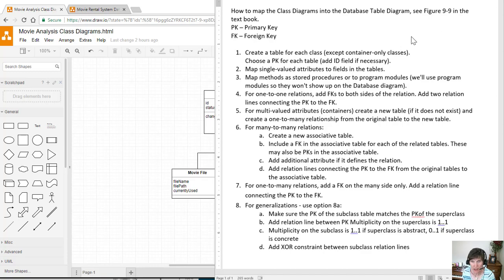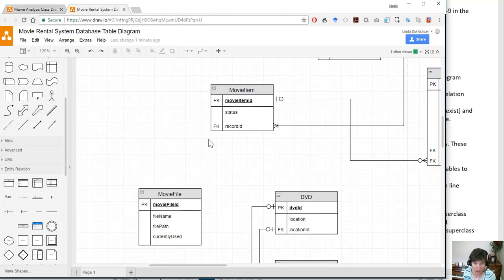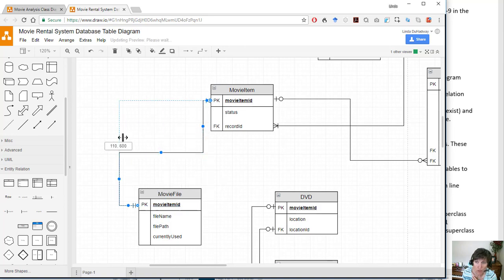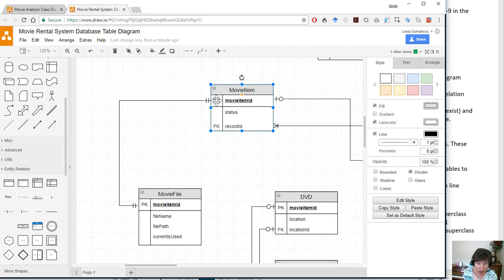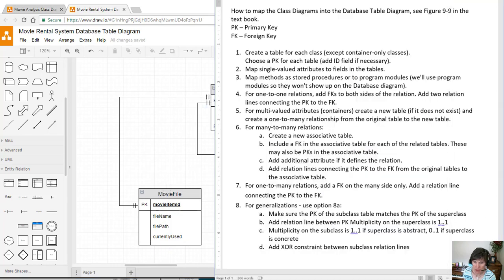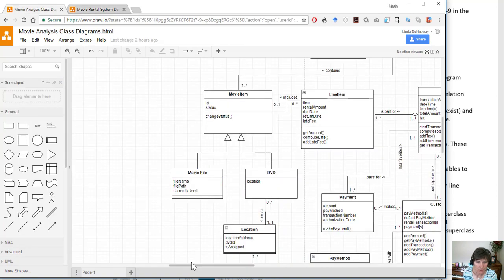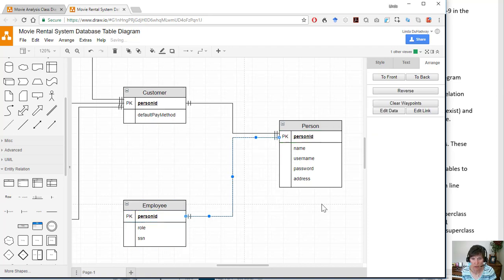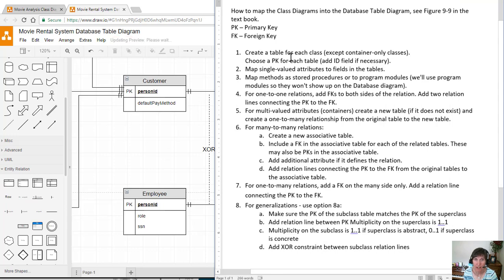Database Table Diagram - Step 8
Step 8 of Mapping the Class Diagram to a Database Table Diagram. Mapping generalization relations.